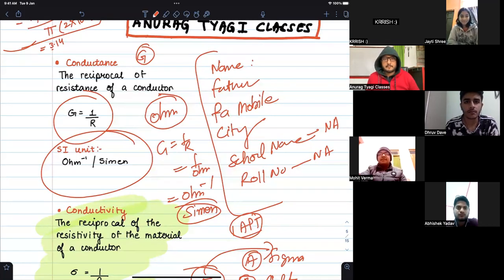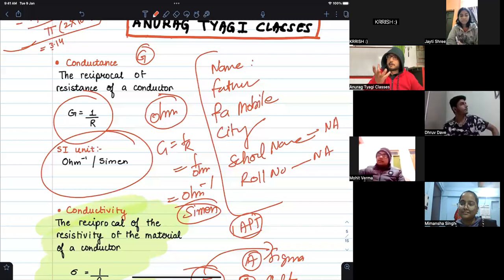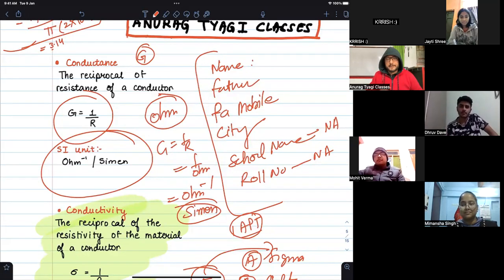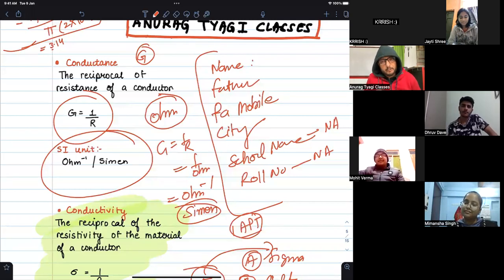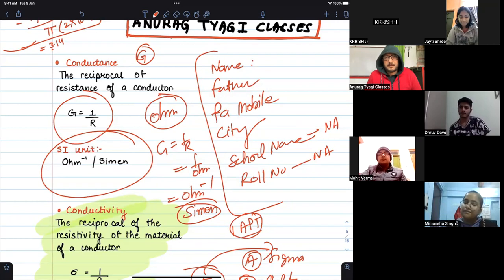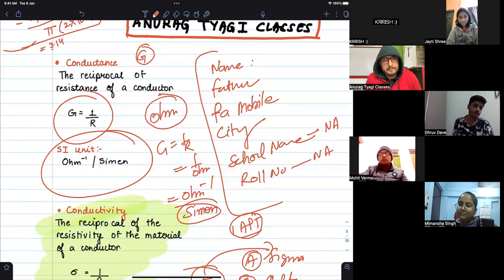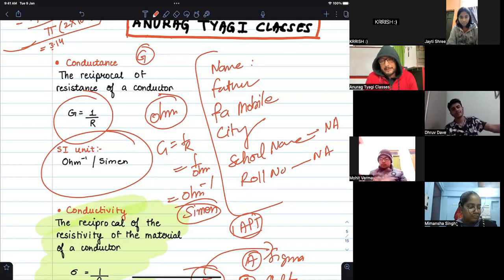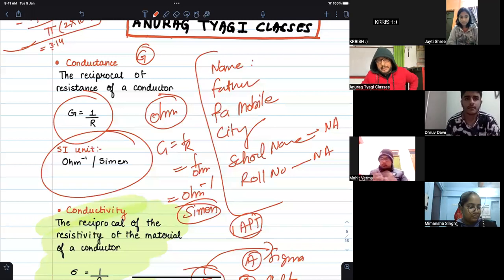Padhte Hue Neend aaye to Kya Kare ? Anurag Tyagi Classes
padhte hue neend aana,
quran padhte hue need ana,
padhte samay nind aana,
pure din neend aana,
har time neend aana,
padhte hue neend kyon aati hai

✅How To Solve Physics Numericals ?

Cbse Term 2 Class 12 Physics Most Important Chapterwise Topics | Anurag Tyagi Classes

Class 12 Physics Most Important Topics for Term 2 Exam | Anurag Tyagi Classes

EM Waves Most Important Topics In One Shot | Board Ko Phod 2.0 | Target Term 2 | Anurag Tyagi

You may PAYTM at 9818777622

आपका  🔥
अनुराग त्यागी🙏
AnuragTyagi
M.Sc. ,B.Ed , PGDCA (Gold Medalist )
Cbse Examiner &  Copy Checker
NEET,JEE Physics Faculty